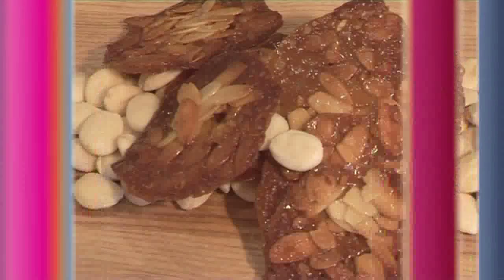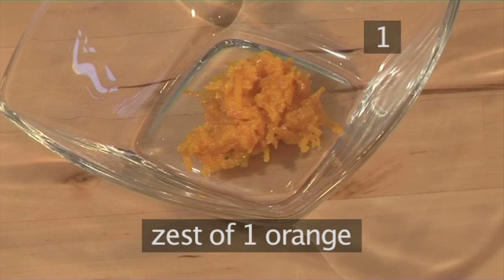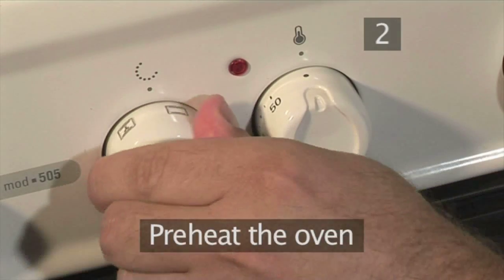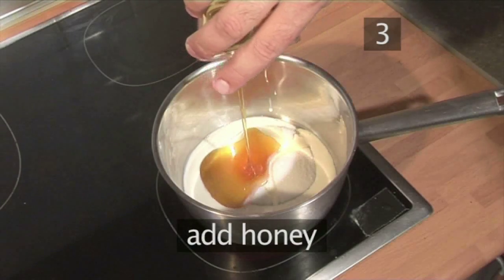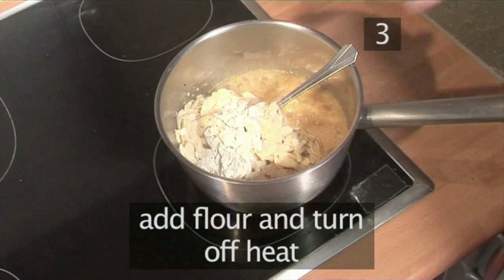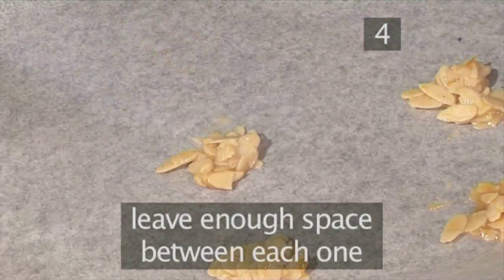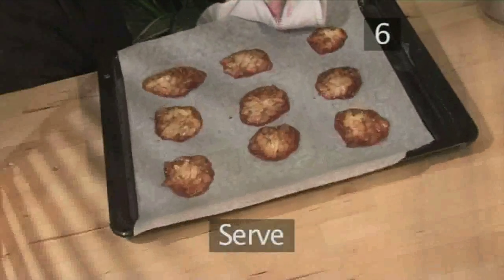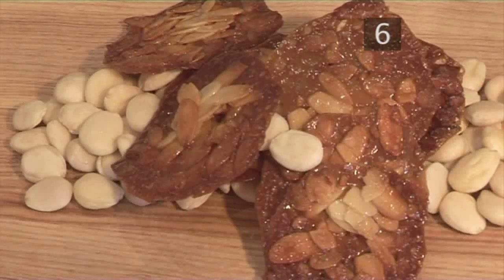How To Make Almond Tuilles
Almond Tuilles Recipe. These nutty treats are scrumptious and good for you too! Devour our Almond Tuilles recipe.